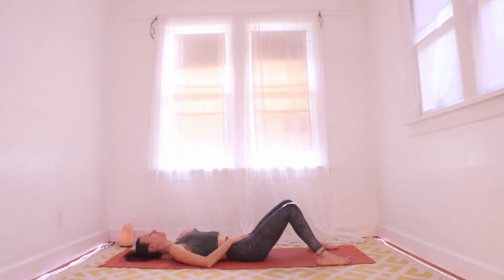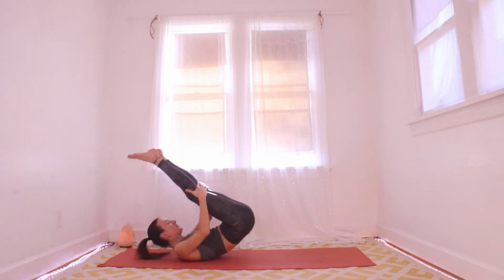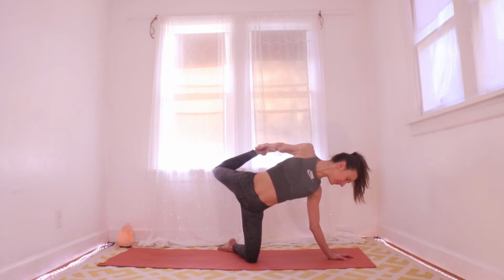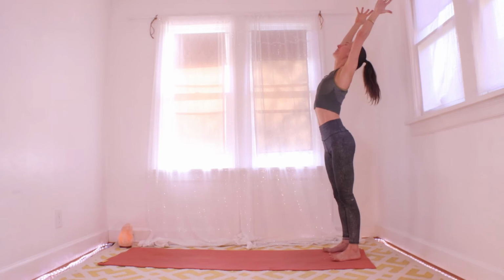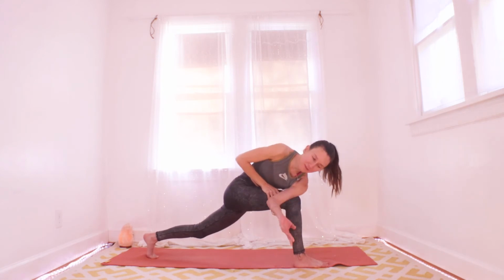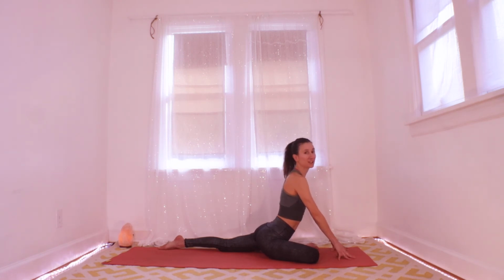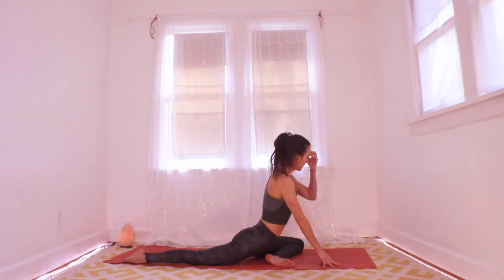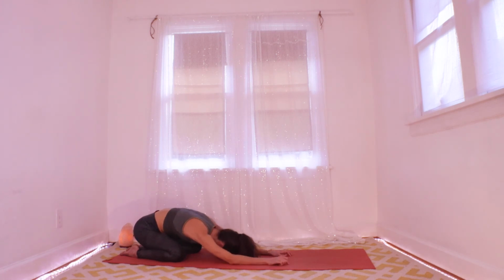Active Yoga for Energy, Live Streamed 12-8-20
Here's a nice medium-energy flow that will get your heart pumping, your joints warm, and refresh you inside and out. Warm up with some core work, squats, and side plank, then use lunge variations and pigeon posture to open up your legs and hips. Modifiable for most energy and ability levels.